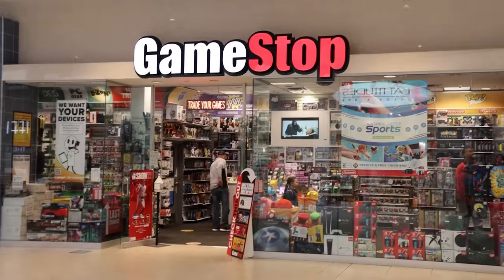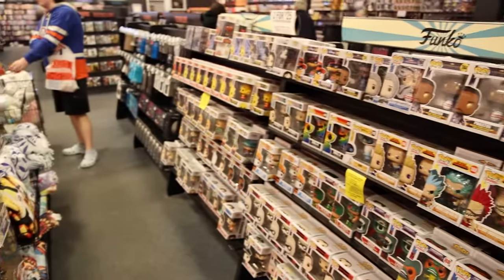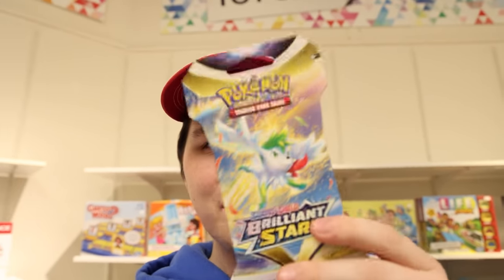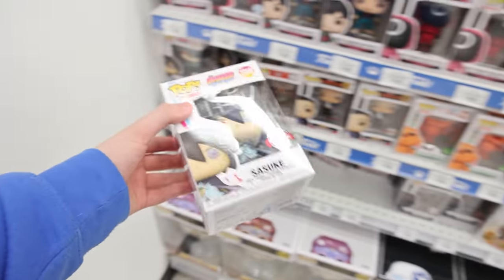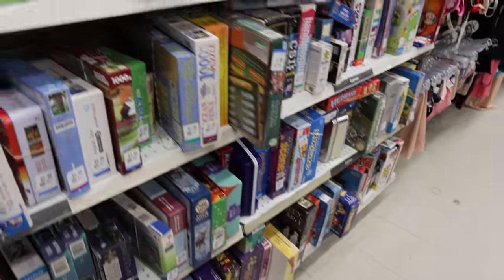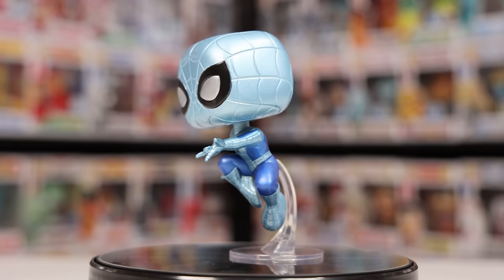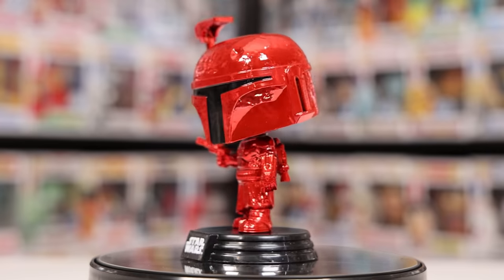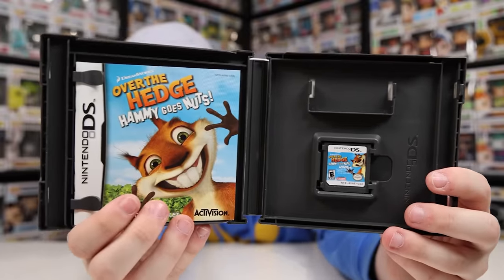We Accidentally Bought Stolen Pokemon?! (Funko Pop Hunting)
Today we are going Funko Pop hunting at a bunch of store to see what we can find! Noah and I also get into a bit of a mix up with stolen Pokemon cards...